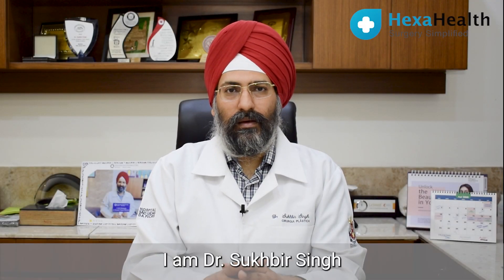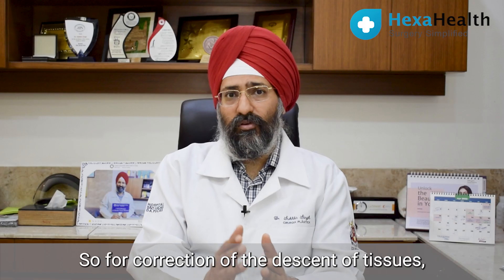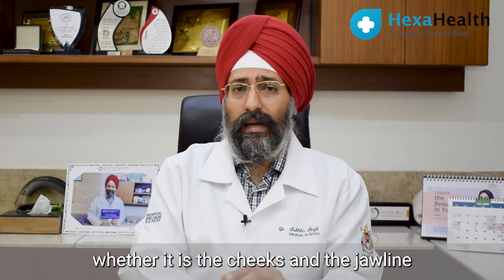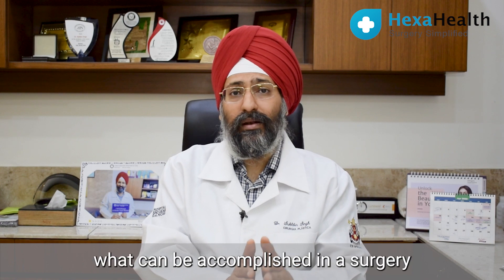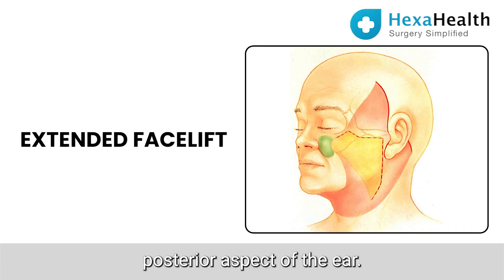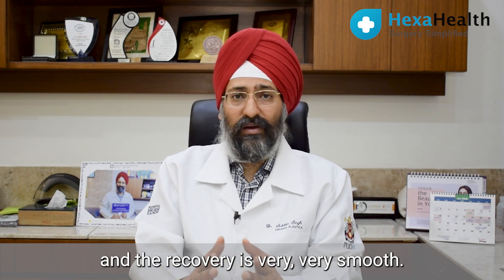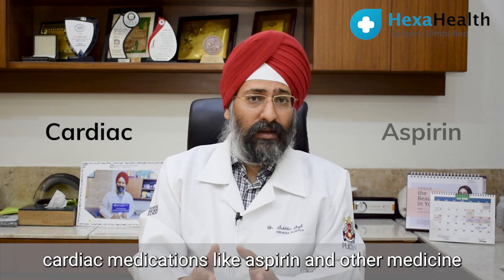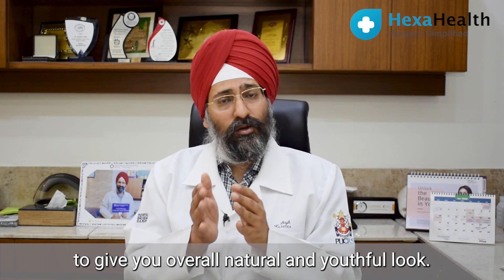What is a Facelift and its benefits? || Post-op recovery || HexaHealth Expert - Dr. Sukhbir Singh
HexaHealth is a patient-first platform that takes care of your entire surgical journey. Be it choosing the best hospital, expert surgeons, or medical insurance & financial queries for all your elective surgeries.

In this video, HexaHealth Expert, Plastic, and Cosmetic Surgeon Dr. Sukhbir Singh discusses facelift surgery. According to him, a facelift is a cosmetic surgical procedure that can be combined with other procedures to achieve a more youthful appearance. The right candidate for the procedure is usually someone over 50 years of age who might have sagging skin at the jowl area and a lot of wrinkled skin.

He also mentions that while consulting with your surgeon, discussing which areas might be affecting you, be it the cheeks or jawline, is essential. As well as have clarity on what is possible to achieve in a facelift surgery pertaining to your needs. He also talks about Blepharoplasty, which is a type of surgery that helps remove excess skin from the eyelids. He mentions how as one ages, the eyelids stretch, and the muscles supporting them become weak. Due to this, excess skin and fat can gather above and below your eyelids and cause droopy upper lids, sagging eyebrows, and bags under the eyes.

A mini-surgery facelift typically takes 2-3 hours to be done, whereas a full-facelift surgery can take up to 4-5 hours. Either of the procedures is done under general anesthesia and is painless. The recovery time varies from person to person; however, 3-4 weeks is a good time, post-surgery, when you notice any swelling go down to get back to work.

A facelift is not just for women but; anyone can do it. The benefits include:
A one-stop method to target many signs of aging at once.
Helps eliminate a double chin.
It can help get rid of your jowls.
Tighten up saggy facial skin.
Facelifts Help Reduce Deep Wrinkles.

Timestamps:
What is a facelift (Rhytidectomy)? 0.11
Who is the right candidate for a facelift? 0.38
What is done during the consultation of facelift surgery? 1.38
How is the facelift surgery done? And how long is the procedure? 2.53
Recovery time post-surgery? How soon can one get back to work? 4.25
Benefits/possible complications/side effects of facelift surgery. 5.36